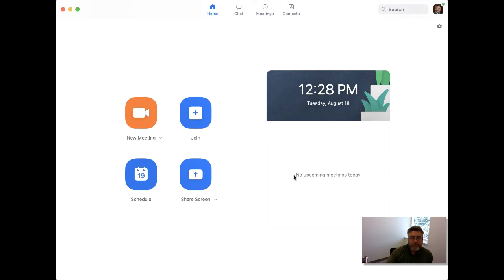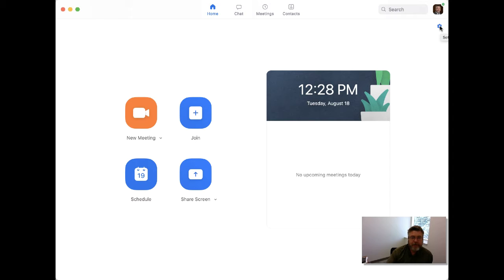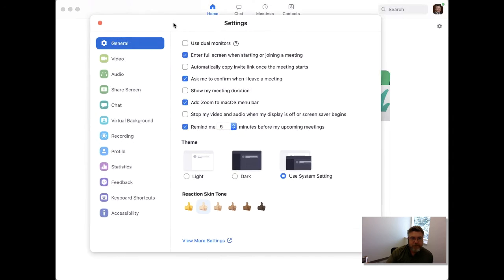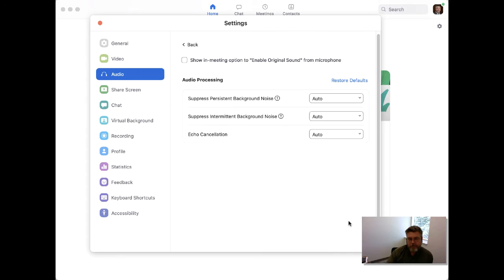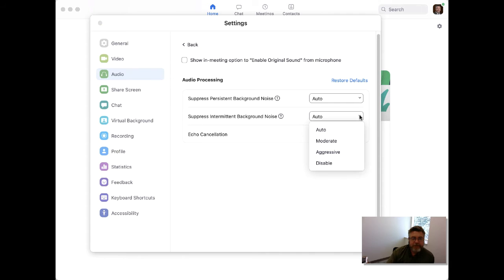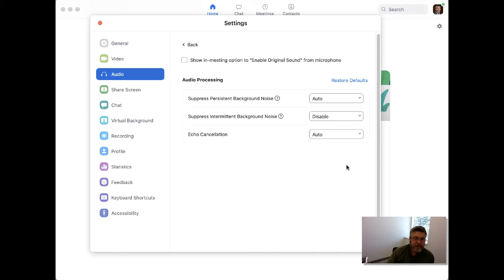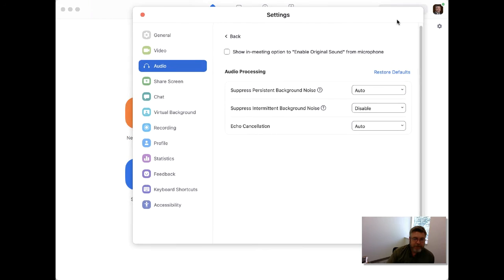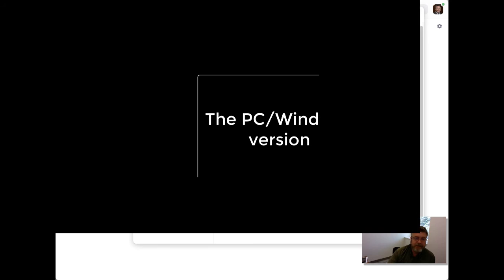Using zoom for music lessons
Setting the audio so you can do music lessons through Zoom.